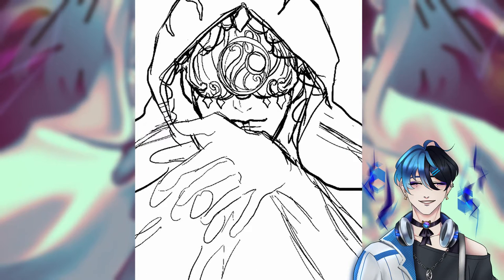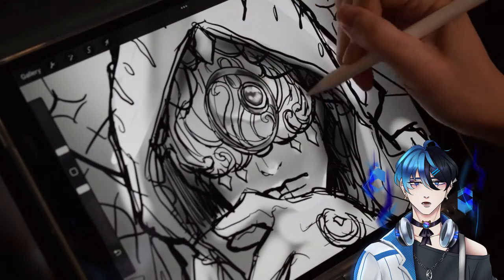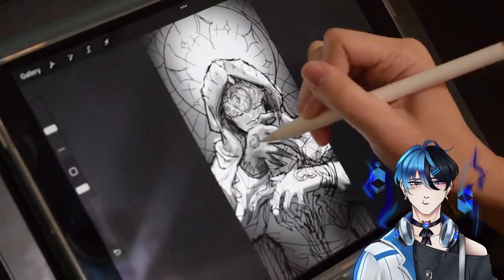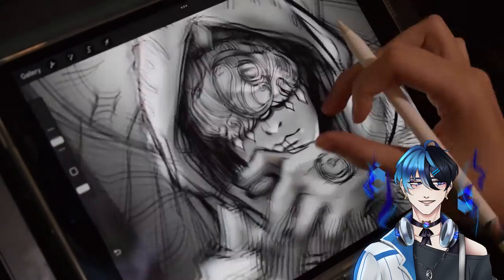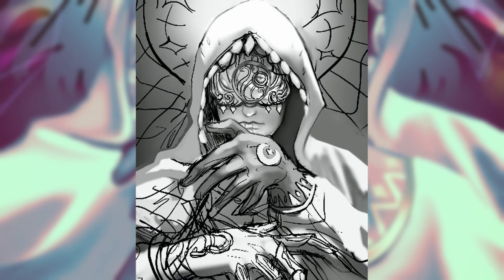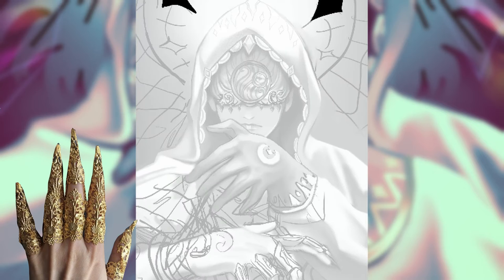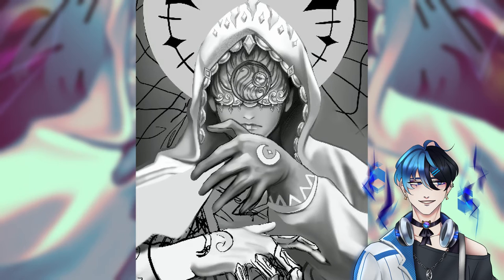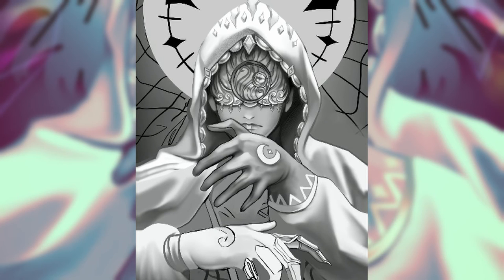[Voiceover Speedpaint] Identity V - Seer || Procreate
Today's speedpaint is Lunar phase Seer from Identity V! Decided to do a voiceover for
this one since I recorded an IRL segment w/showing my hands 🙌 May as well make it
more personal by adding a voice over. I will be recording more of these for sure in the

Time taken ~ 6hrs 40m
Time stamps:
0:00 Sketch
0:15 IRL hands drawing 🤚
0:50 Back to regular speedpaint
2:23 Background
2:41 Final Drawing

◼️ Tools: ◼️
Procreate
IPad Pro